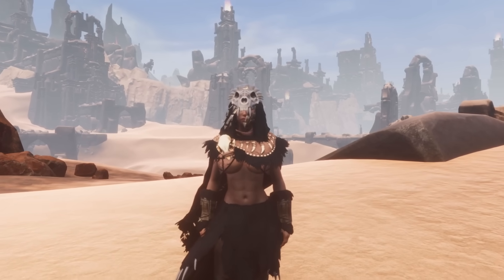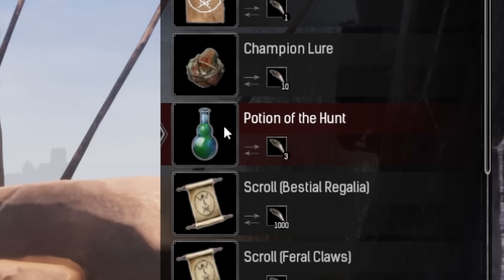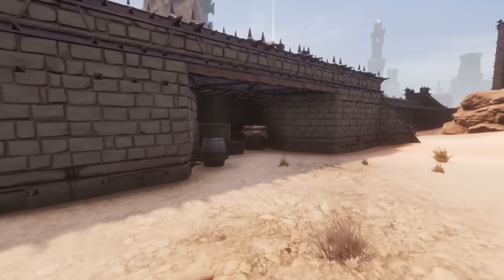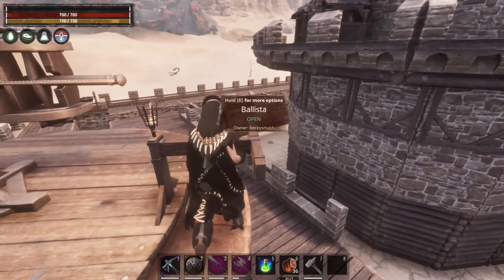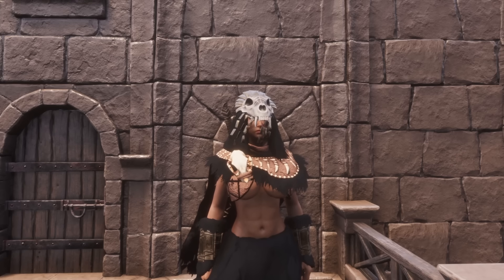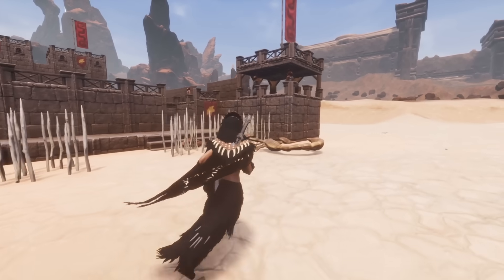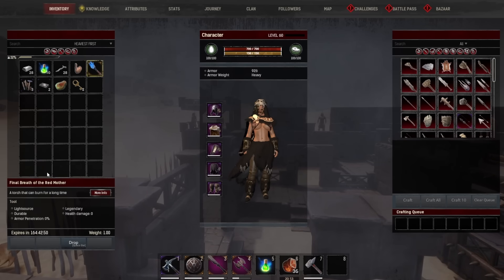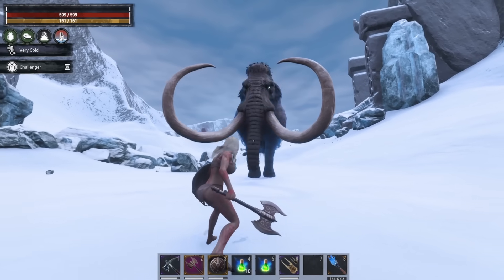CHAPTER 4 Is Here! Find Out All YOU Need To Know About It! - Age Of War | Conan Exiles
Get ready for Chapter 4 in Age Of War on Conan Exiles! Learn all about the new champions, fatalities, sacred hunt and more in this exciting update!

☾ ⋆*･ﾟ:⋆*･ﾟ:*⋆.*:･ﾟ .: ⋆*･ﾟ: .⋆☾ ⋆*･ﾟ:⋆*･ﾟ: *⋆.*:･ﾟ .: ⋆*･ﾟ: .⋆☾ ⋆*･ﾟ:⋆*･ﾟ:*⋆.*:･
Music ♫

Chapters:
0:00 Intro
0:15 Sacred hunt hubs
0:54 Champions & ambushes
1:17 Sacred Trader
2:05 Xil The Wanderer
3:42 Champion Lures
4:42 Ballista
5:04 Purge New Enemies
6:45 Important Patch Changes
8:15 Siptah Sieges
8:35 Fatalities
9:05 NPC Behaviour changes
9:40 UI changes
11:00 Wrap up